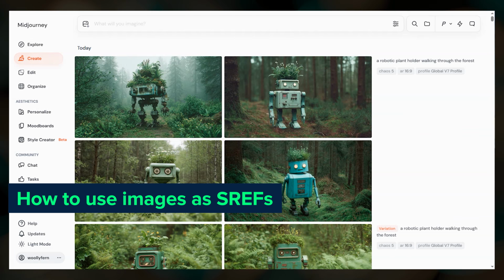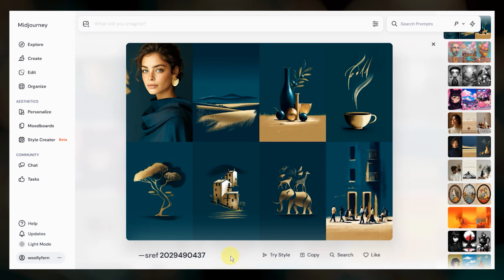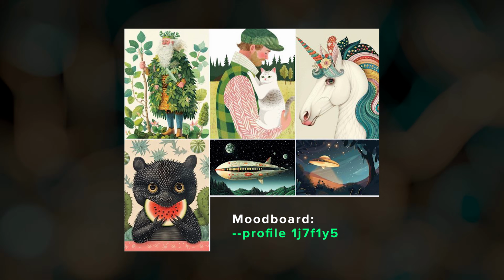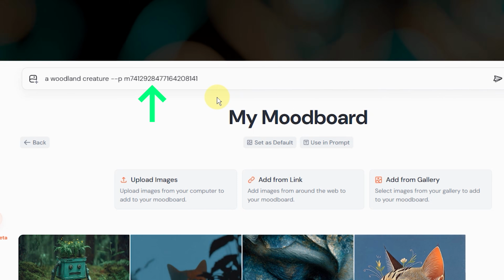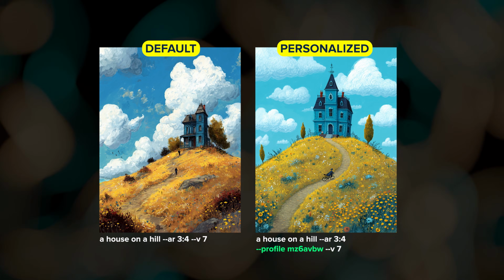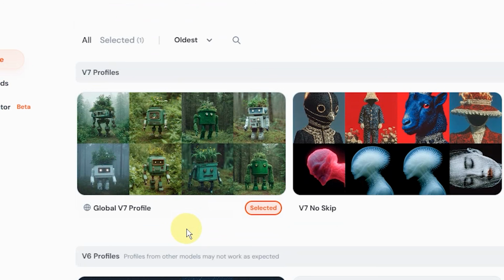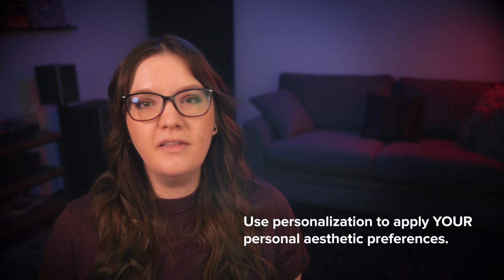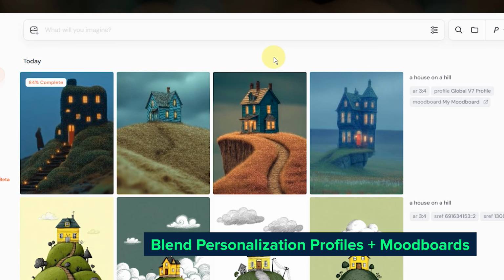SREF, Moodboard, or Personalization? Which Should YOU Use? | Midjourney Guide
✨ Style References, Moodboards, and Personalization: What's the Difference? ✨
In this video, I share the basics, how to setup and use them, and important information you need to know to help you decide if you should use Style References (SREF), Moodboards, or Personalization.

The Personalization setup process will be changing soon! Check my channel for the latest.

00:00 Intro: SREF, Moodboard, Personalization
00:14 What's your goal?
00:52 Style References
01:13 Using Images as SREFs
02:07 Using SREF Codes
03:53 When to use SREF
04:50 Moodboards
05:50 Create & Use a Moodboard
07:02 Control Moodboard Strength
07:24 When to Use a Moodboard
07:55 Personalization
08:32 Set up Personalization
09:44 Using Personalization in Prompts
10:59 Control Personalization Strength
11:09 Want a Redo?
11:26 When to Use Personalization
12:04 Combining Methods
13:46 Which should YOU use?
14:10 Midjourney Guides